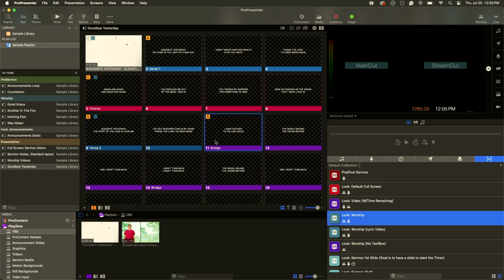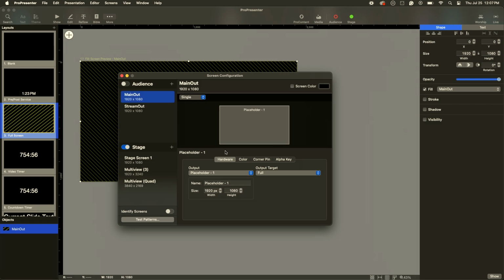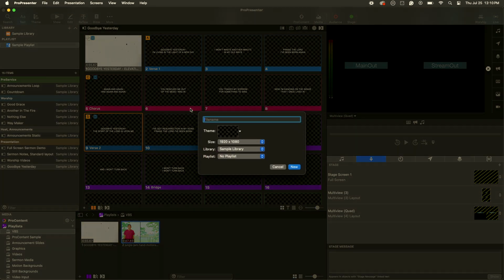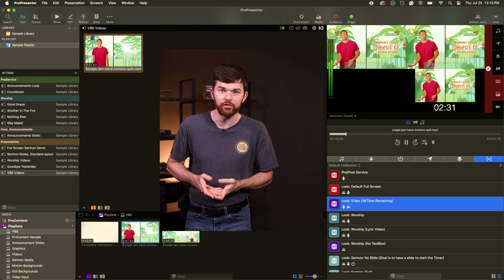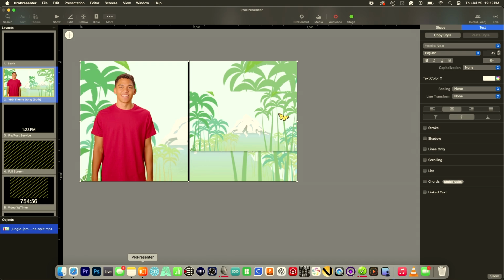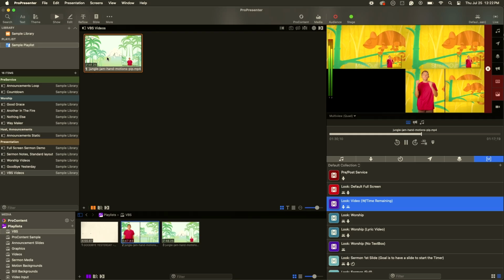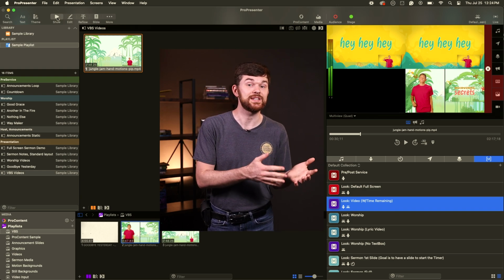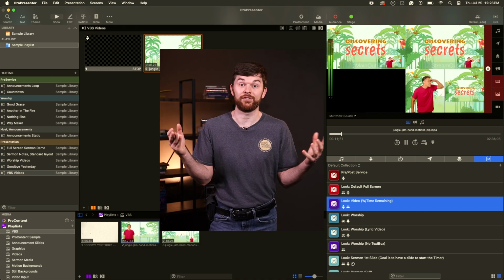Display Separate Videos on Main and Stage Screens | ProPresenter 7 Tutorial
ProPresenter 7 can send one video to your main screen and a completely different video to your stage displays at the same time. In this tutorial I walk through the stage display layouts, screen configuration, and the audio-sync trick that keeps separate outputs from drifting out of sync.

▶ Book a Single Session and we'll get your main and stage screens running separate videos, in sync, on your setup

00:00 - VBS Season brings NEW Opportunities
00:22 - Consider Subscribing to Crazy Amazing Designs
00:44 - Check out my ProPresenter 7 Template
01:05 - Stage Display Layouts in ProPresenter 7
01:32 - Setup Screen Preview in ProPresenter 7
01:42 - Setup Screen Config in ProPresenter 7
02:10 - Manually Change Stage Display Layout
02:57 - Playback of VBS Worship Videos
03:33 - Playback Full Screen Videos across all Outputs
04:13 - Setup Separate Videos to play on each Screen in Pro7.
05:17 - Videos Must be Based on the same Audio to Sync
06:37 - Use the Inspector to Mute Audio playing from the Stage Screen.
07:41 - Fix Out Of SYNC Videos playing on Outputs.
08:47 - Like & Subscribe for More Videos!

MORE FROM CRAZY AMAZING DESIGNS

At Crazy Amazing Designs, we train and equip leaders to do church tech and event production with excellence. — Nathan Robb